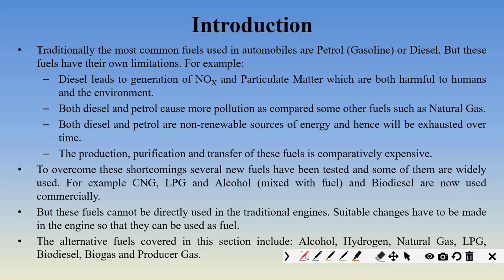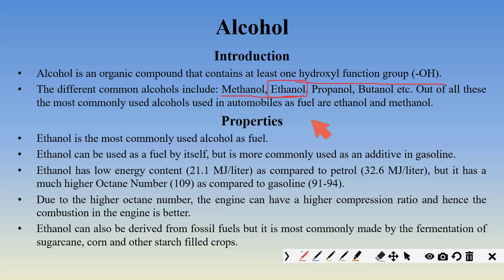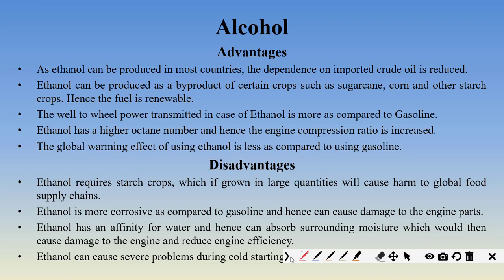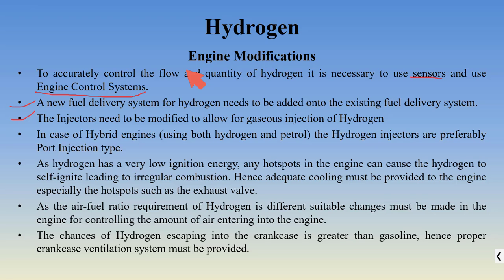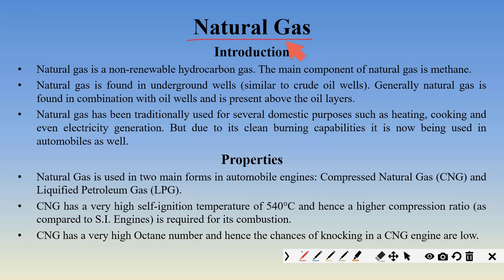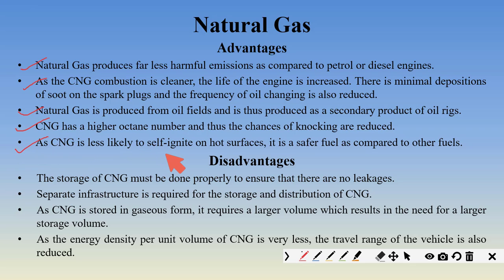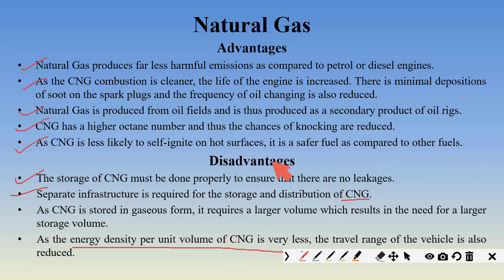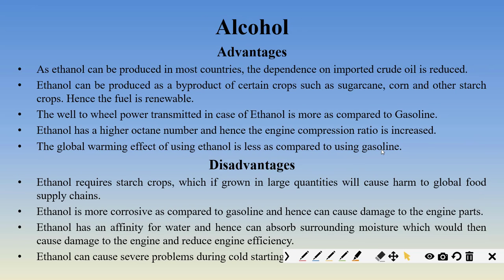Internal Combustion Engines Module 6 Lecture 01 Alternate Fuels